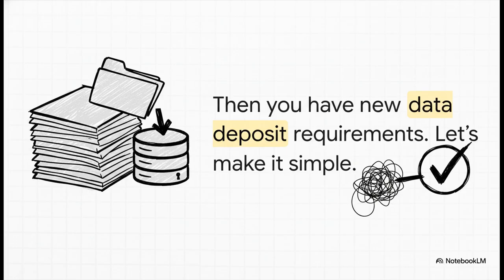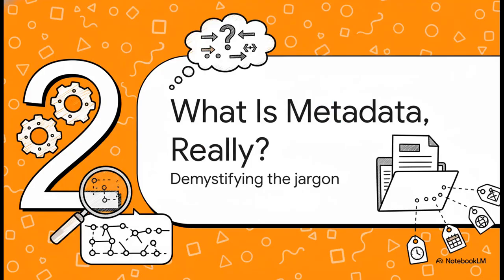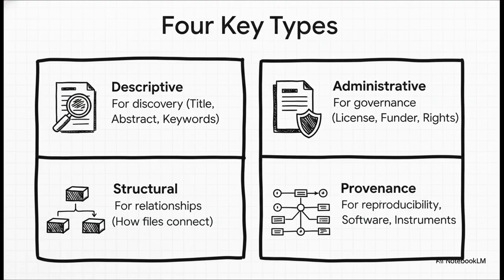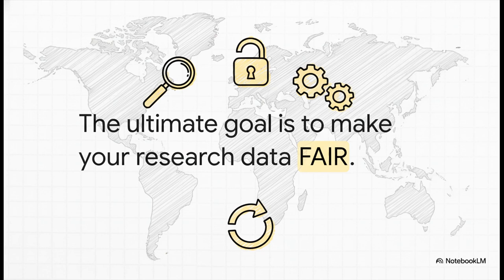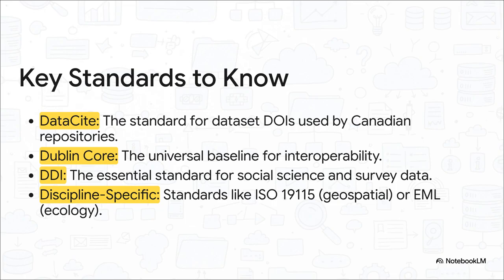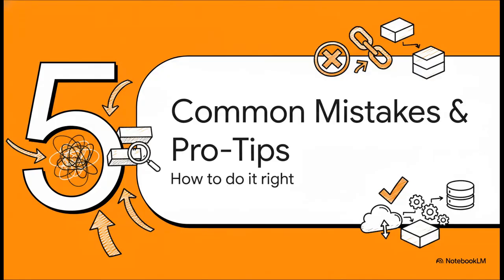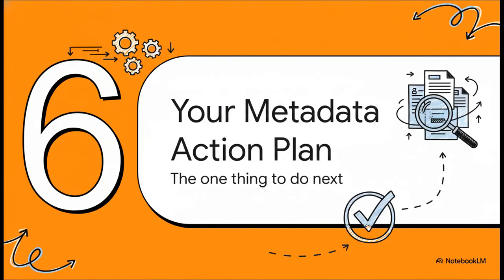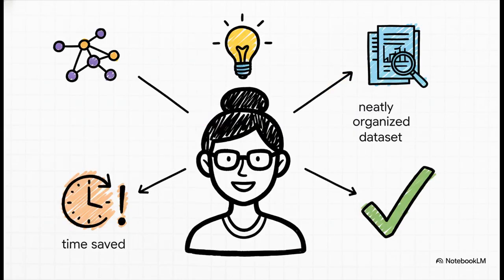A Canadian University Researcher's Guide to Metadata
This episode demystifies metadata by explaining how it transforms "mystery jars" of data into independently understandable assets that comply with the 2021 Tri-Agency RDM policy. We break down the four metadata buckets—descriptive, administrative, structural, and provenance—that underpin the FAIR principles and ensure your research is findable and reusable. Finally, we share a practical action plan to avoid the "seven deadly sins" of data management: document your work in the moment and consult your university’s RDM librarian.